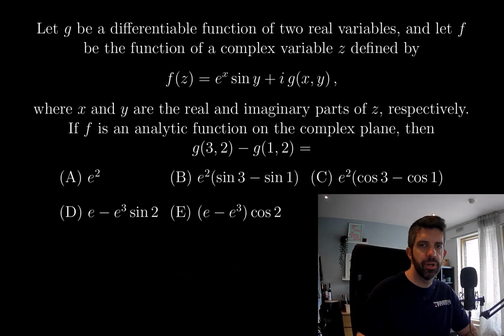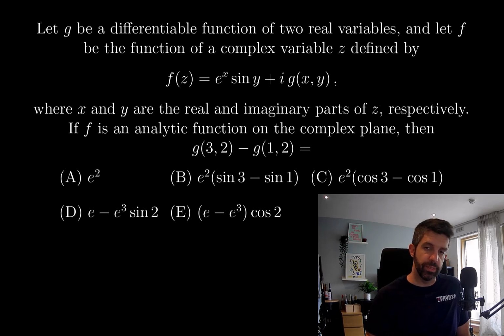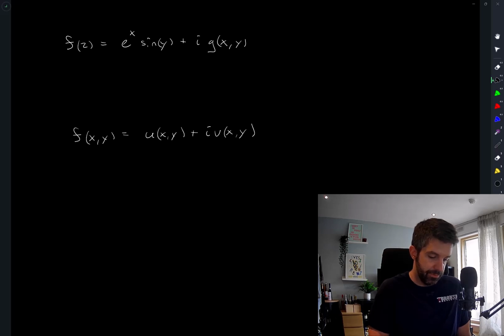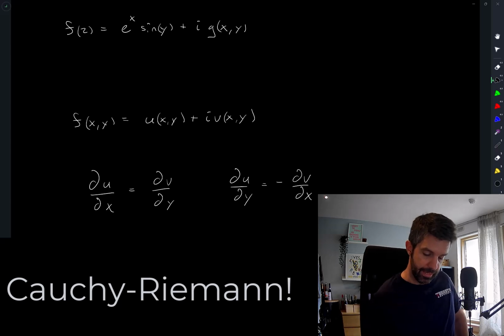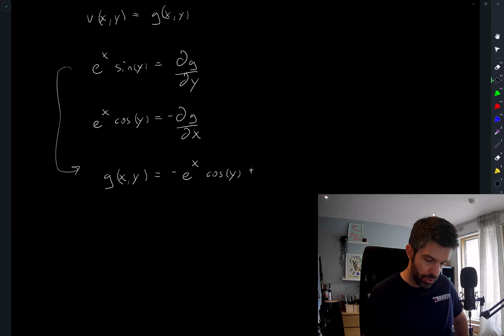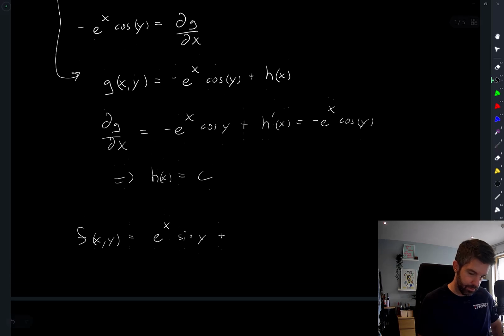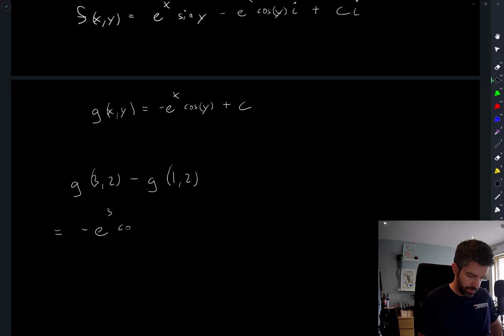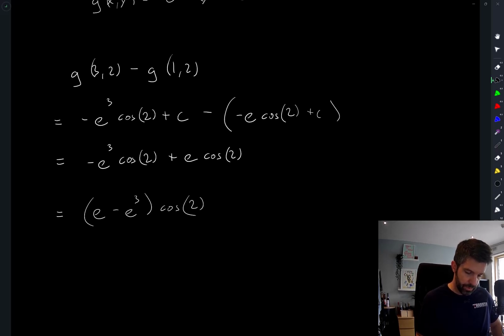Make a function analytic - GRE Mathematics Subject Test